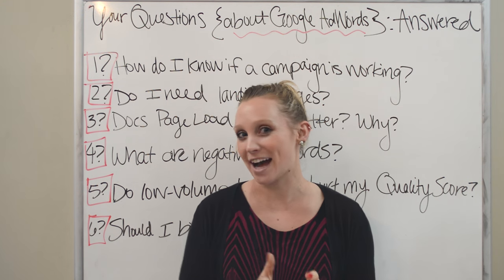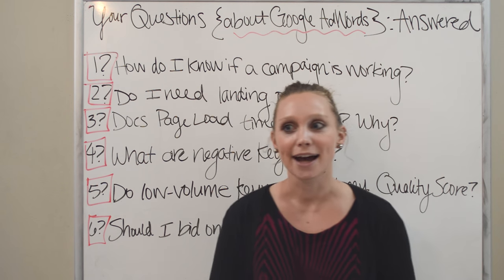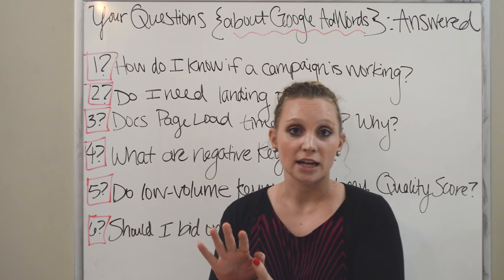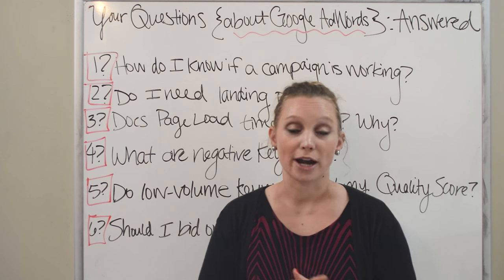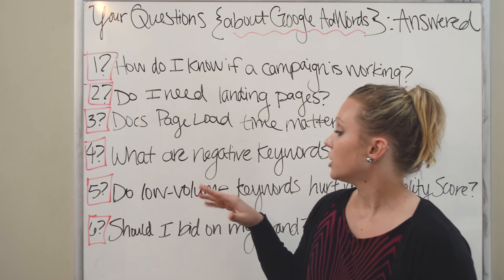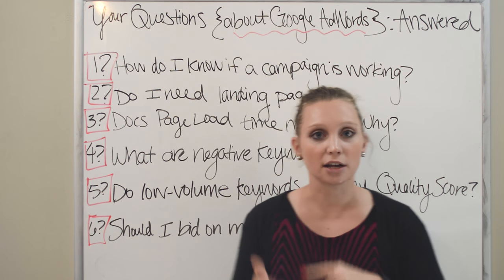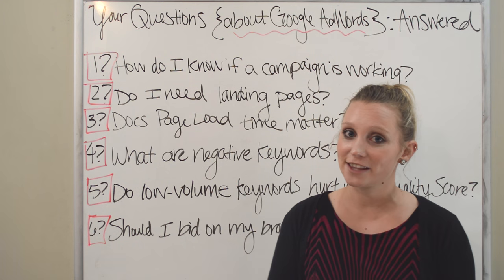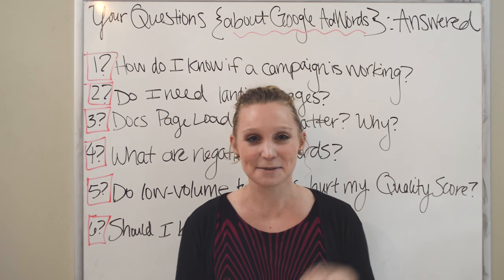Your Questions About Google AdWords: Answered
In this video, we tackle the most commonly heard questions about Google Adwords.